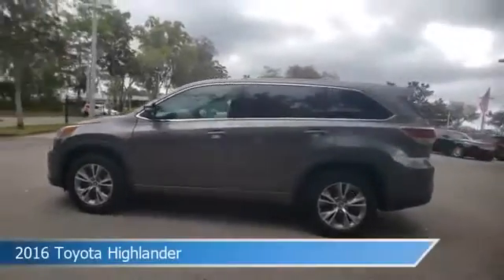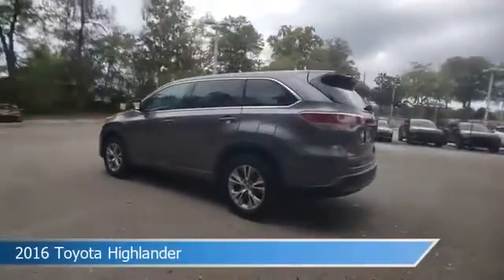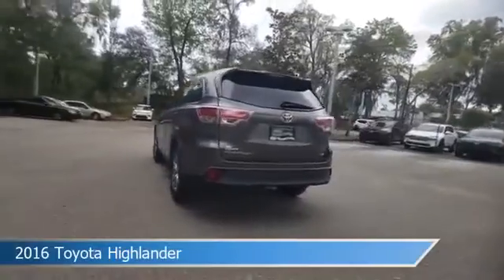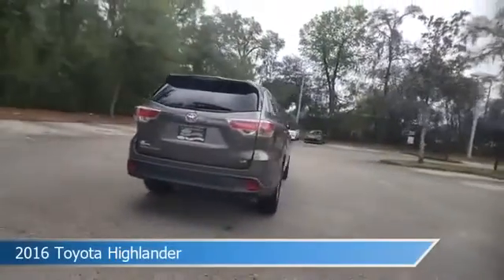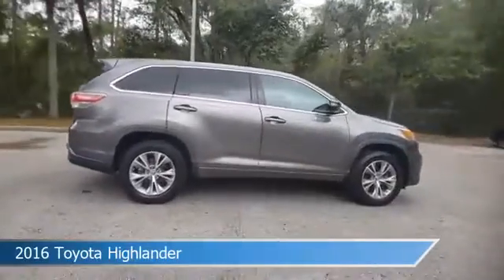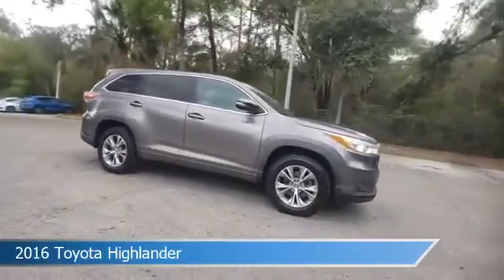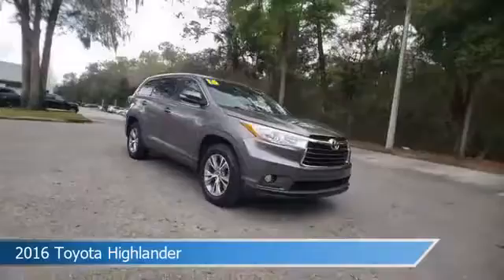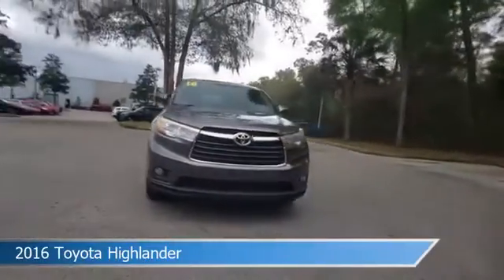2016 Toyota Highlander GS144404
2016 Toyota Highlander GS144404